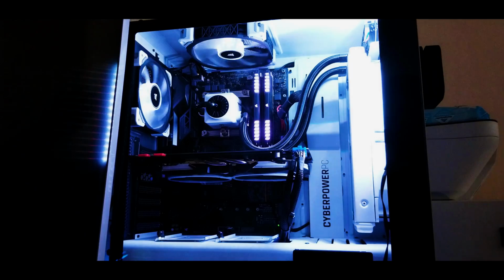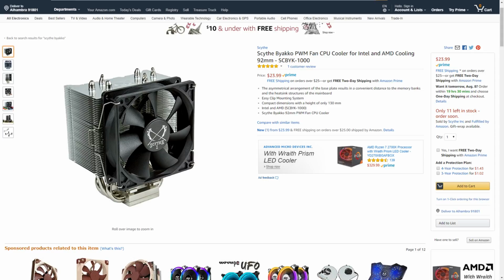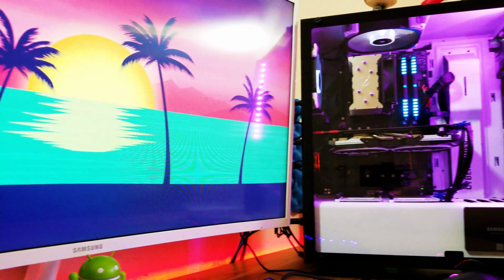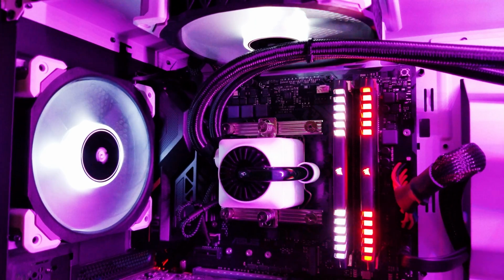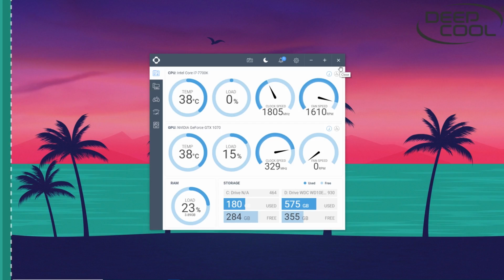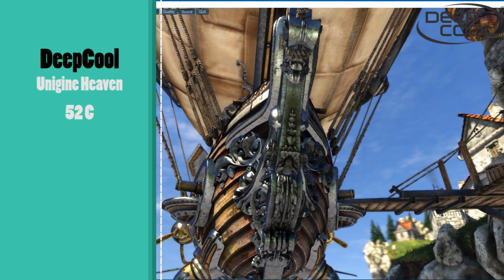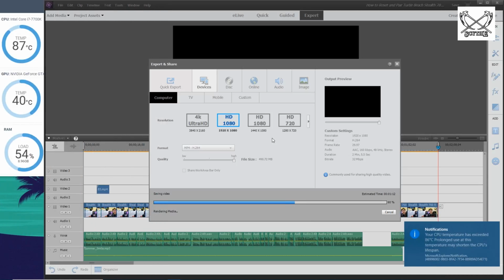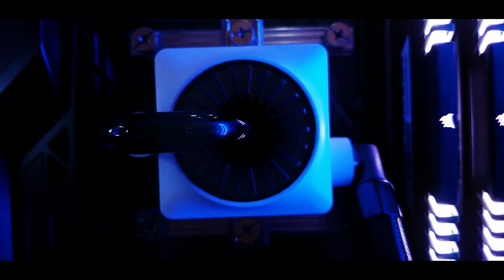$24 Air Cooler vs $80 Liquid Cooler: Scythe Byakko vs DeepCool Captain 240 EX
Should you go all out and spend $80+ on a liquid cooler, or should you go the budget route with a less expensive one? Well, in this video, I test 3 completely different CPU coolers to see if the extra cost is really worth the money.